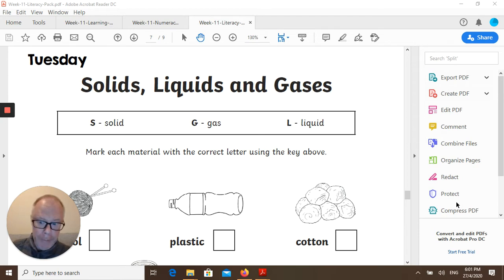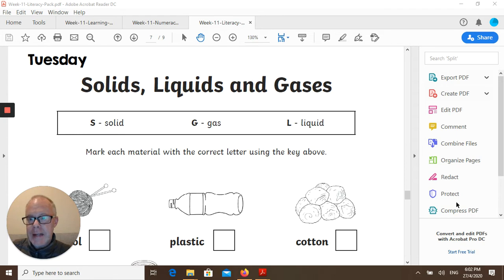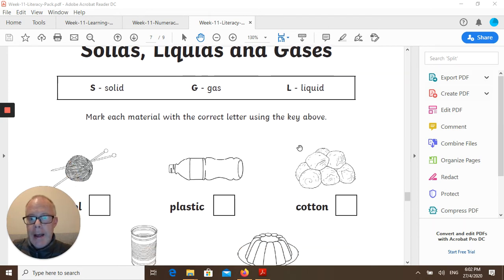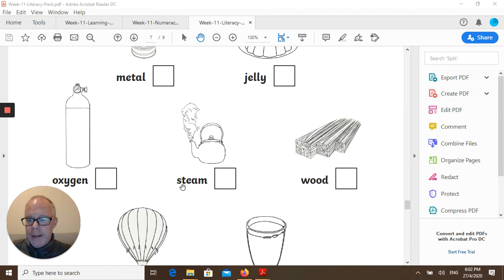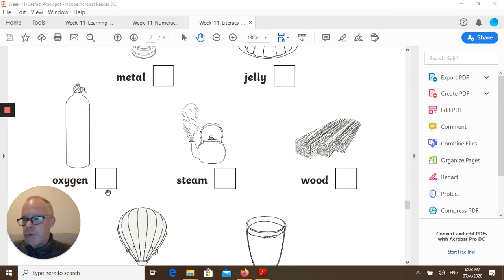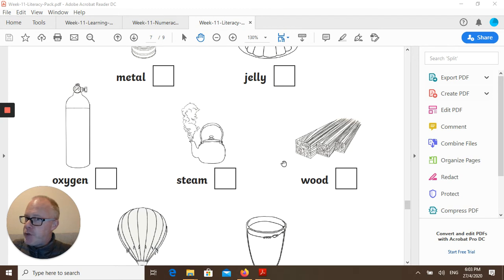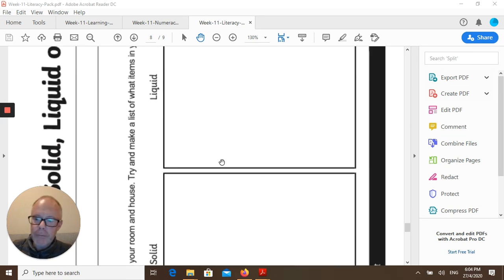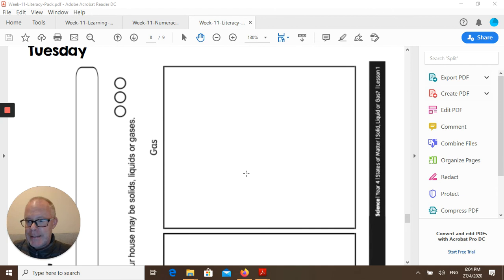Week 11 Science Tutorial Solids Liquids Gases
P4 tutorial Science video for LIS students